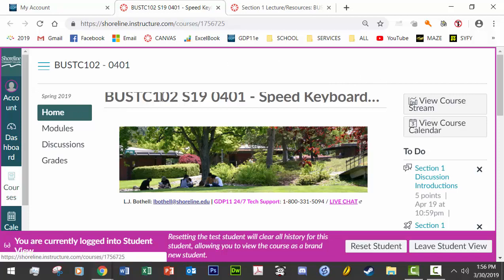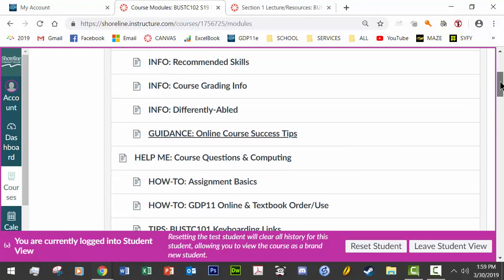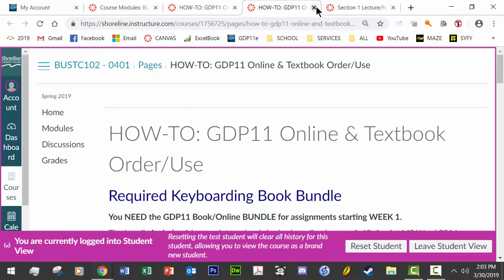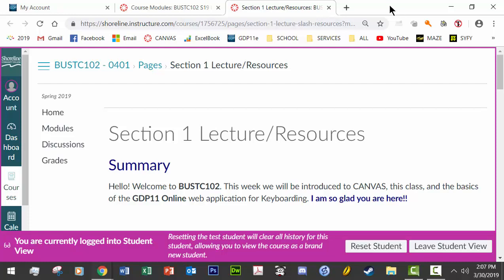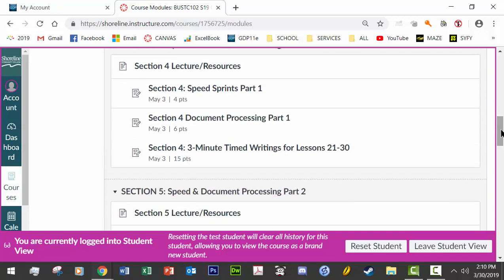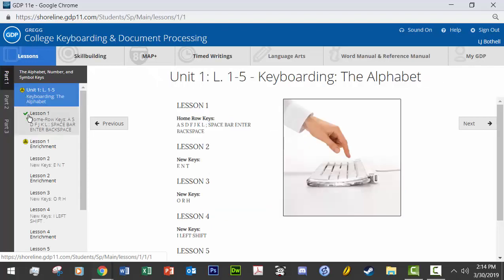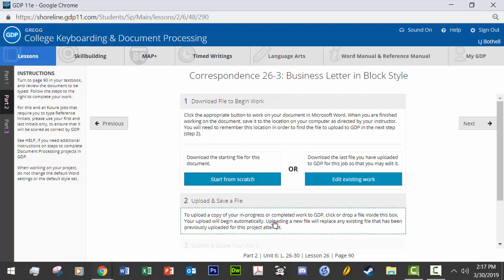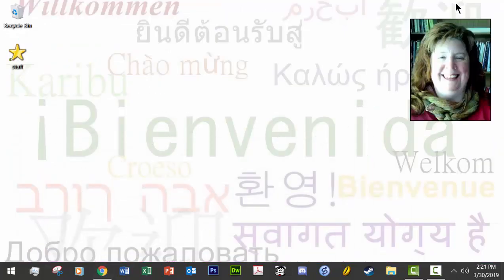Introduction to BUSTC102 Speed Keyboarding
Videos for L.J. Bothell's Online Classes - BUSTC102 Speed Keyboarding